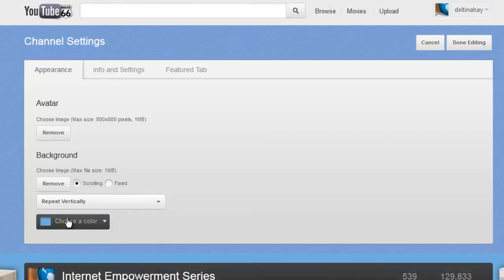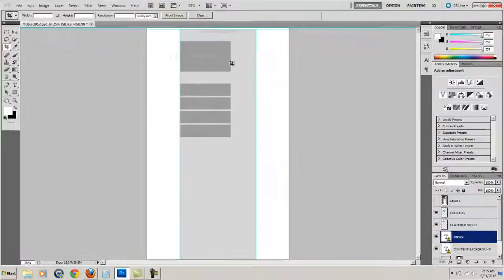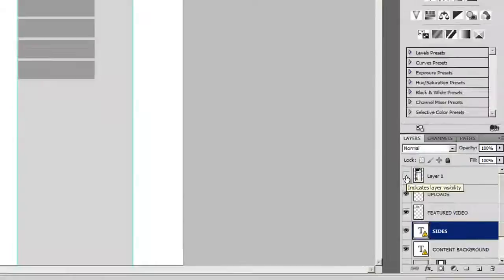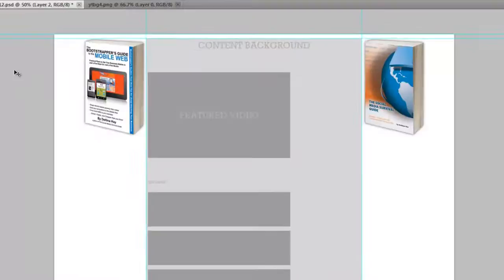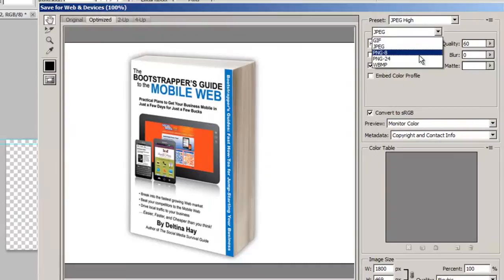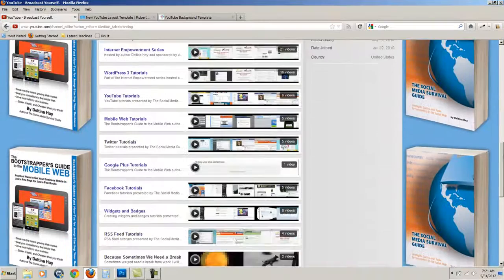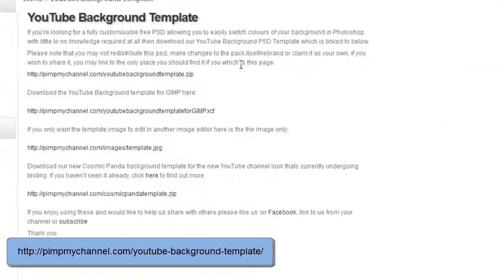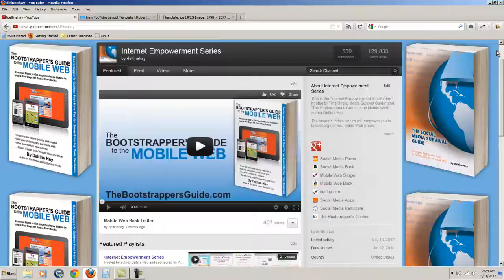How to Create a Custom YouTube Background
Author Deltina Hay hosts this tutorial on how to create a custom background for your YouTube channel. Using templates from Robert's Productions and PimpMyChannel, she demonstrates methods using Photoshop and more. Learn how to customize your channel further and how to leverage YouTube to drive sales and traffic in her online class: